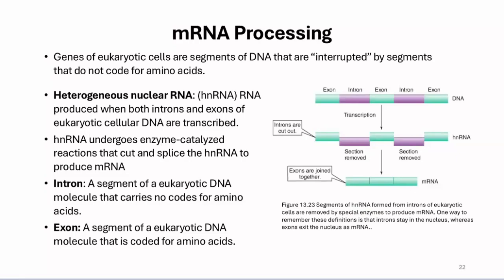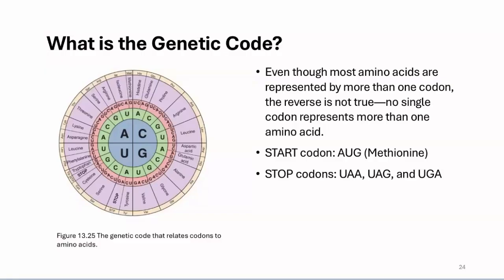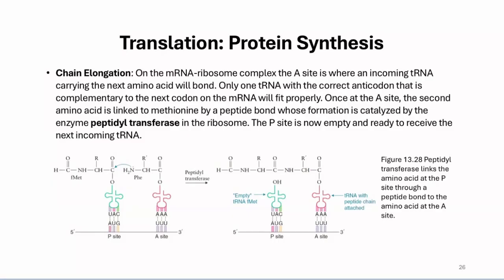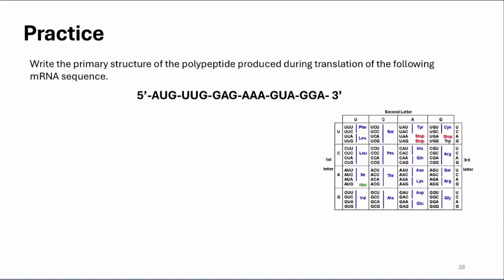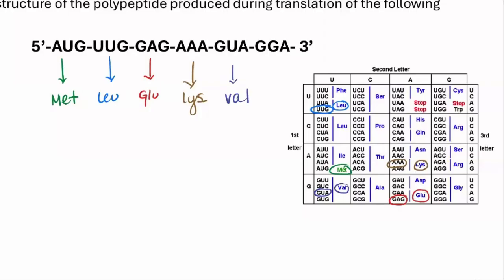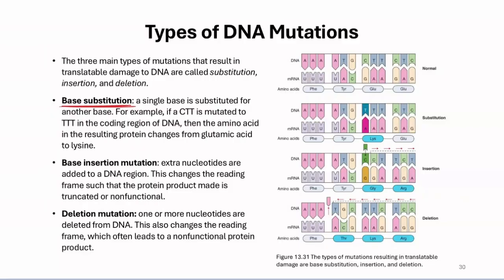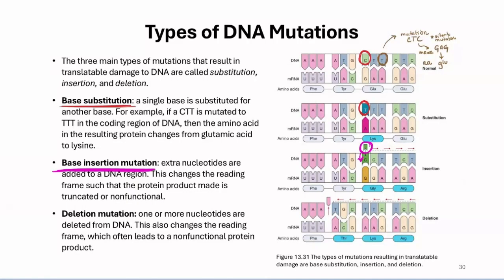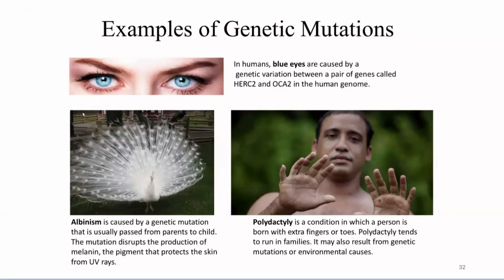General_Ochem_Biochem_CH13_V4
This video provides lecture material for Chapter 13: Nucleic Acids & Protein Synthesis. We walk through the essential concepts of nucleic acids, DNA and RNA structure, DNA replication, transcription, translation, and the genetic code. Using detailed lecture slides, we explore how genetic information flows from DNA to proteins, the role of enzymes in gene expression, and examples of real‑world genetic mutations.